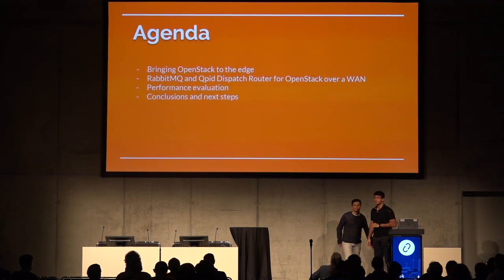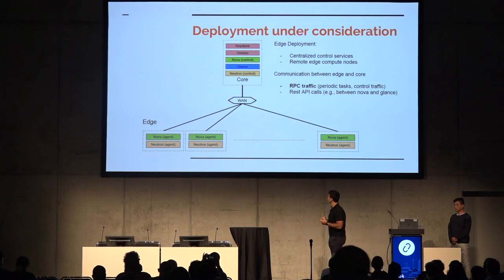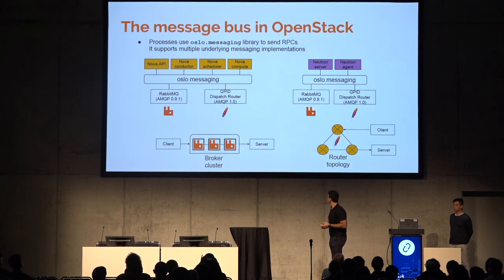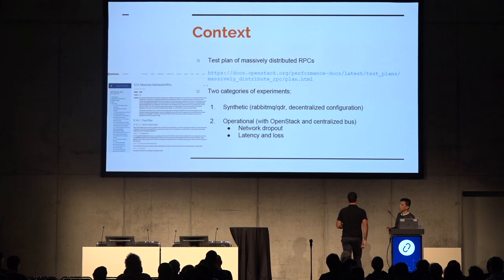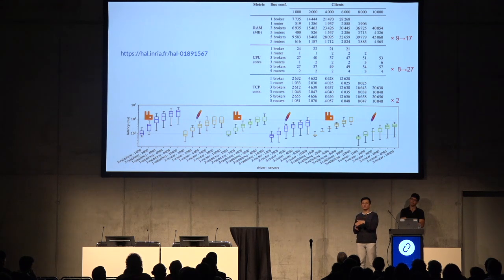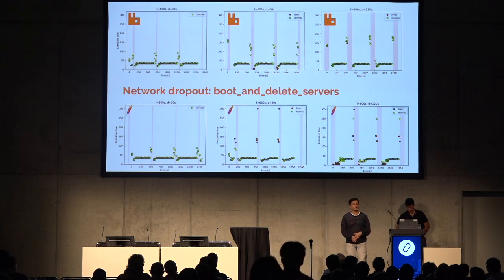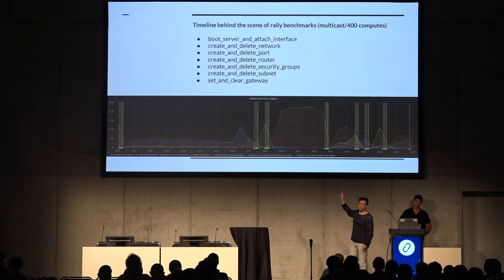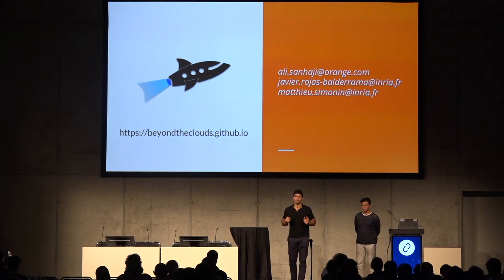RabbitMQ or Qpid Dispatch Router pushing OpenStack to the edge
Orange, as many other network operators, has multiple PoP (Point of Presence) sites geographically distributed where network functions are delivered to its clients. In the NFV context, these edge sites may host VNFs that are run on compute nodes remotely connected to a centralized control plane through a Wide Area Network which exposes traffic to high latency, possible packet loss, and other network hazards. In the presentation, we will show our performance evaluation of Edge OpenStack deploymen